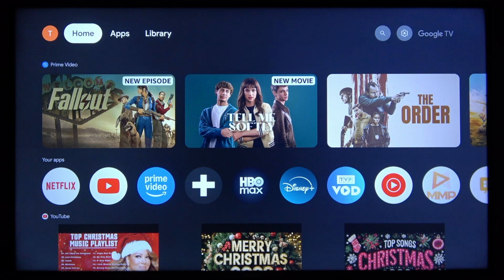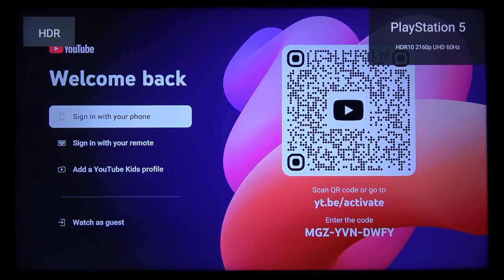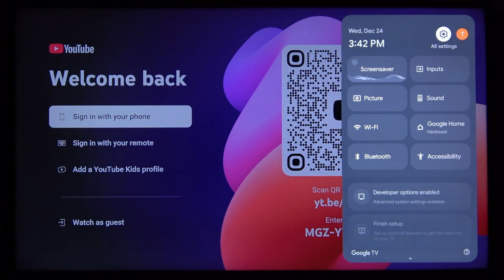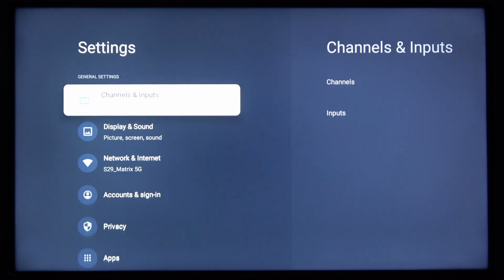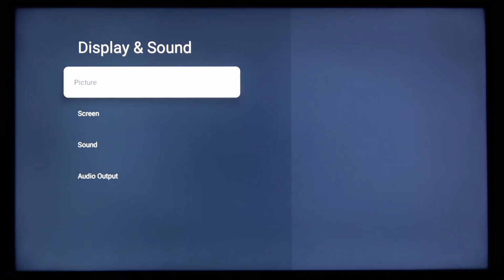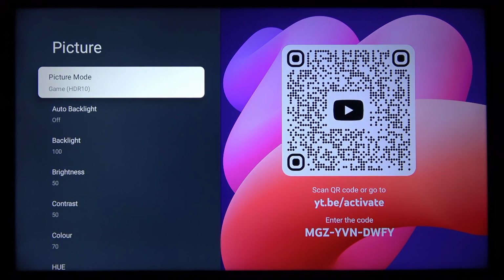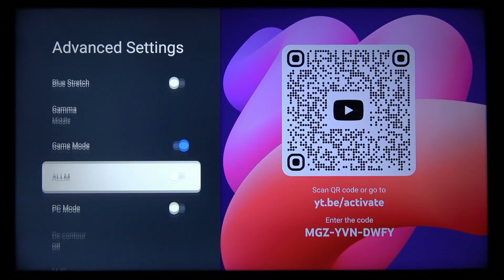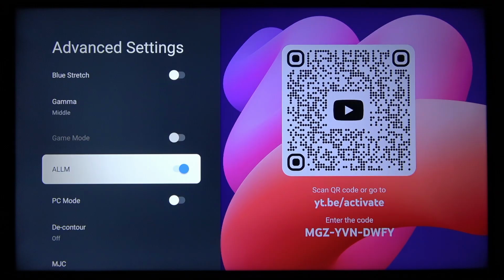PANASONIC TN-43W70AEZ – How to Enable Auto Low Latency Mode (ALLM)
In this video you will learn how to enable Auto Low Latency Mode (ALLM) on the PANASONIC TN-43W70AEZ TV step by step. Enabling ALLM reduces input lag and switches the TV to a low-latency picture automatically when you connect a PlayStation, Xbox, or other gaming console. I show how to switch the input to your console, open the TV settings, navigate to Display & Sound → Picture → Advanced Settings, and turn on the ALLM toggle so your games run smoother with less delay.

How to enable Auto Low Latency Mode on PANASONIC TN-43W70AEZ?
How do I turn on ALLM on PANASONIC TN-43W70AEZ?
Where is the Auto Low Latency Mode setting on PANASONIC TN-43W70AEZ?

0:00 Introduction
0:06 Switch input to your gaming console (PlayStation/Xbox)
0:26 Press the gear button and open All Settings → Display & Sound
0:36 Select Picture then go to Advanced Settings
0:43 Find ALLM (Auto Low Latency Mode) and toggle it on
0:59 Done — tips and video close